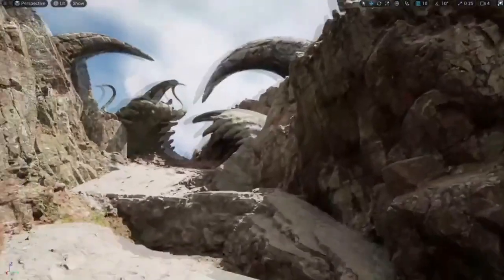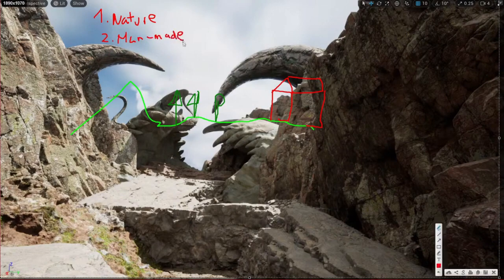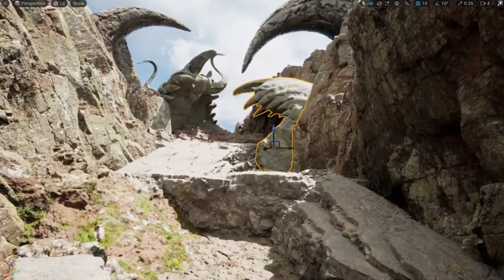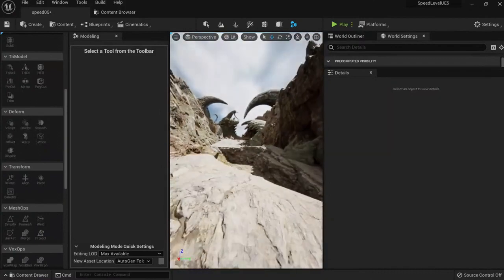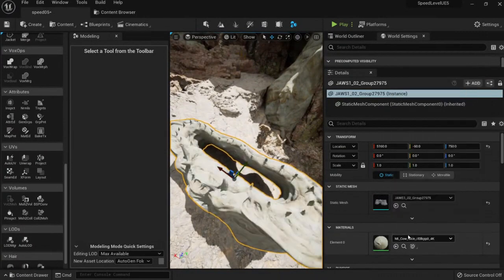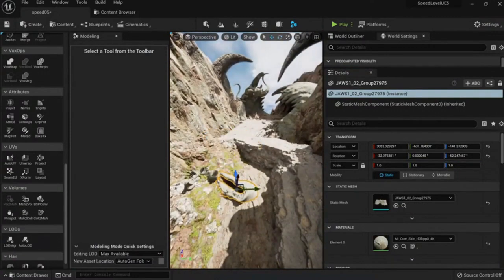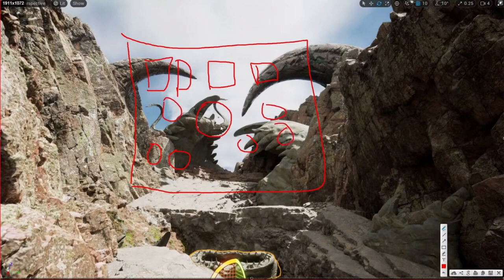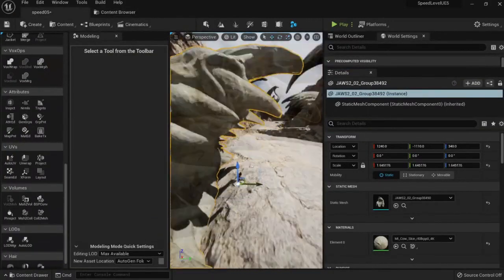Learn to Decorate your levels by using Blending Methods!